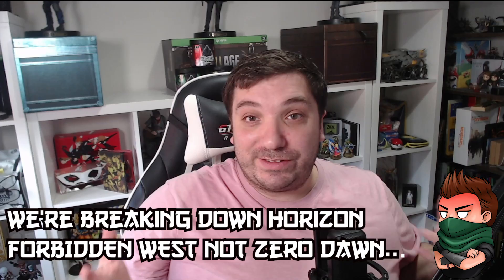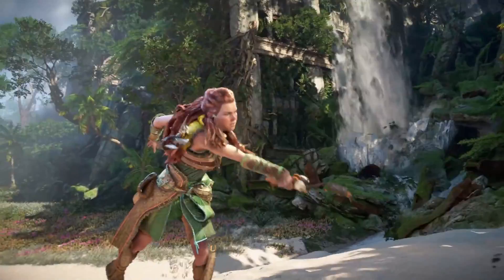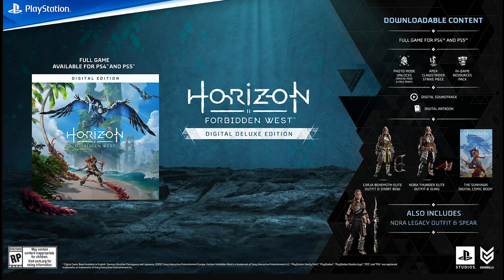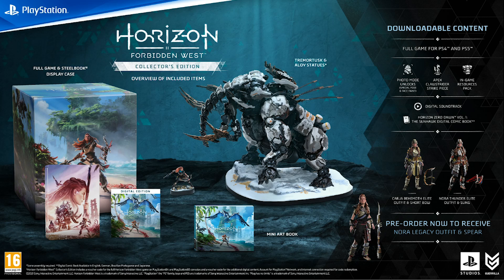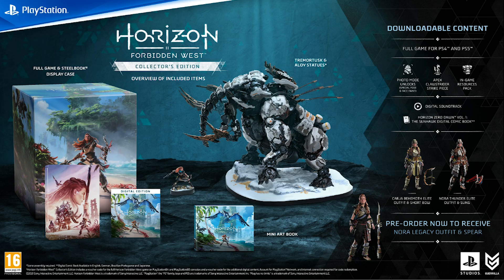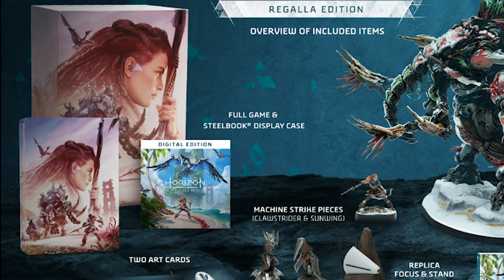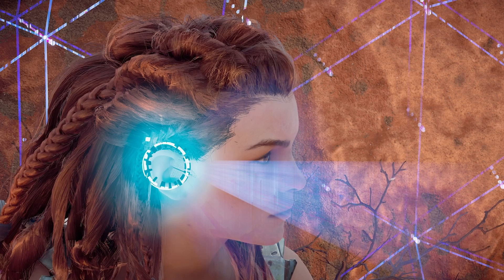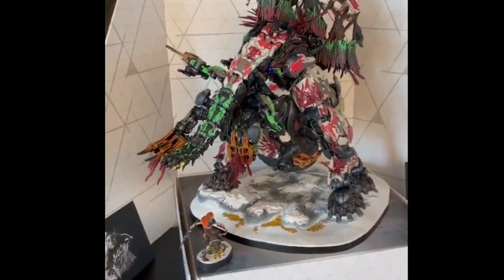What's In the Box?! || Horizon Forbidden West Standard, Deluxe , Collector's and Regalia Breakdown!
Hey Collectibros! Bit of a rushed one, but I am glad that I held off so I could add in that Sony is no longer charging to upgrade HFW to the PS5 version!!

Horizon Forbidden West Collector's Edition includes:
SteelBook® display case
Mini art book
Tremortusk* and Aloy statues
Digital Content:
Full game for PS4™ and PS5™
Digital soundtrack
Digital comic book**
Carja Behemoth Elite outfit
Carja Behemoth Short Bow
Nora Thunder Elite outfit
Nora Thunder Sling
Apex Clawstrider Machine Strike piece
In-Game Resources Pack
Photo Mode unlocks (special pose and face paint)

SteelBook® display case
Mini art book
Regalla Tremortusk* and Aloy statues
Replica Focus
Focus stand
Two art cards
Clawstrider Machine Strike piece
Sunwing Machine Strike piece